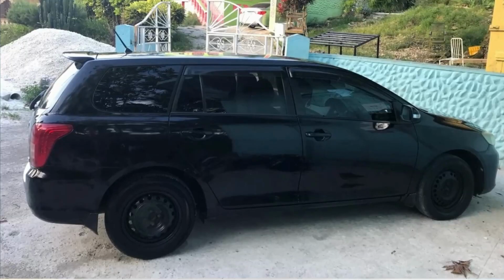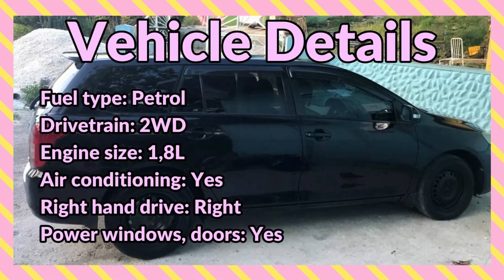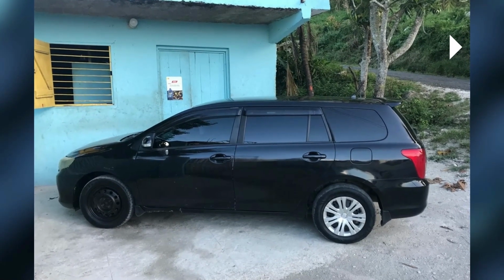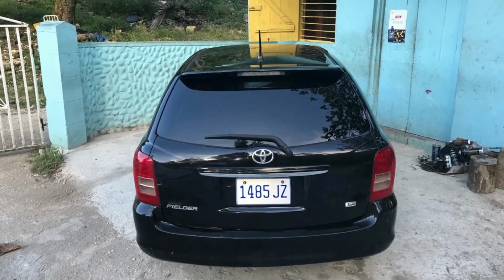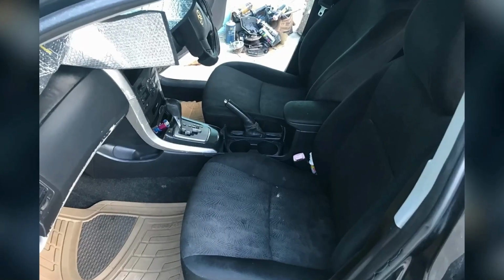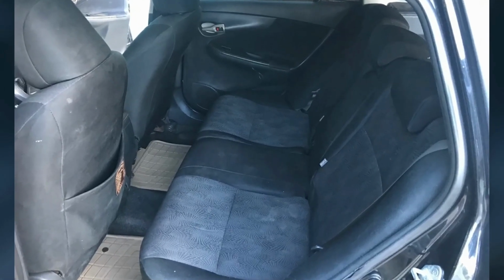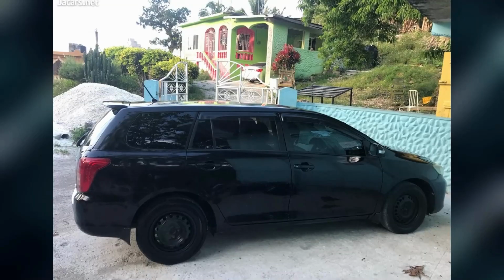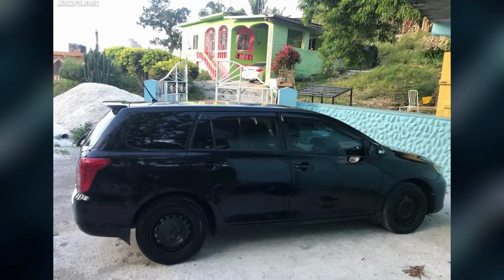2008 Black Toyota Fielder For Sale in Westmoreland, Jamaica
Price:
$900,000